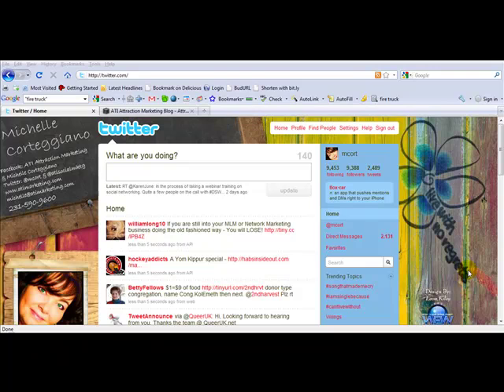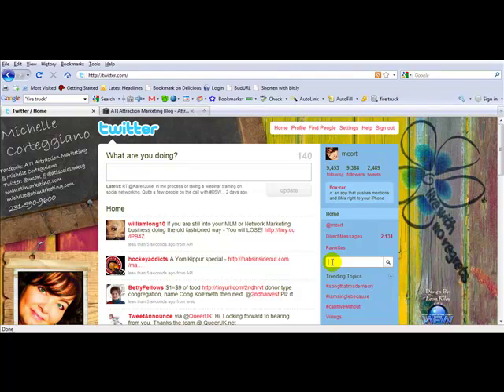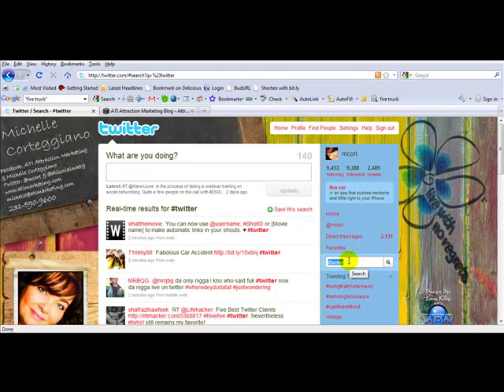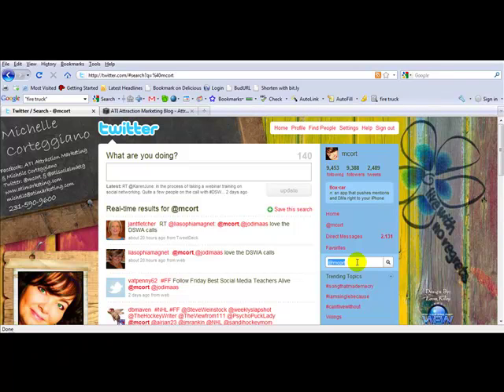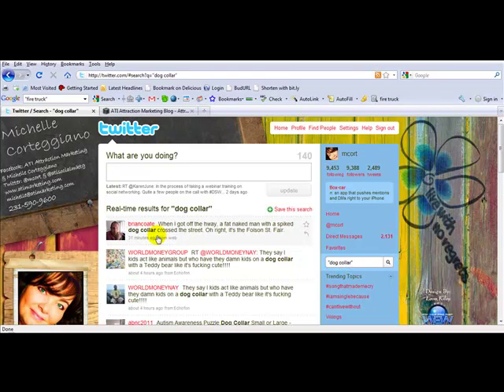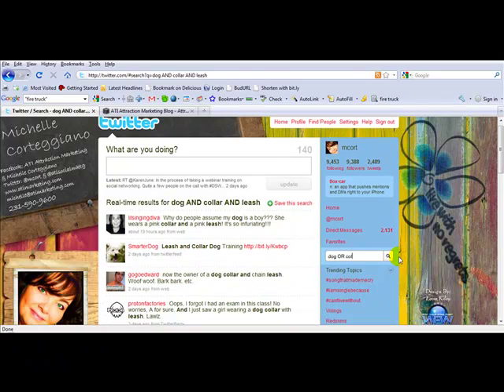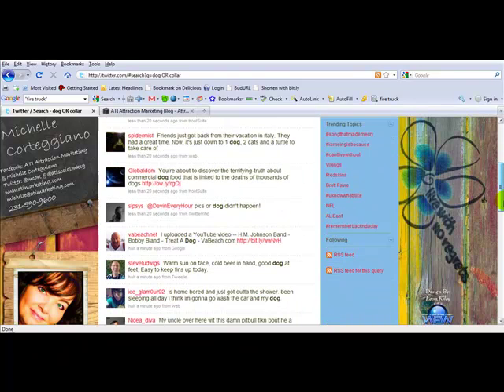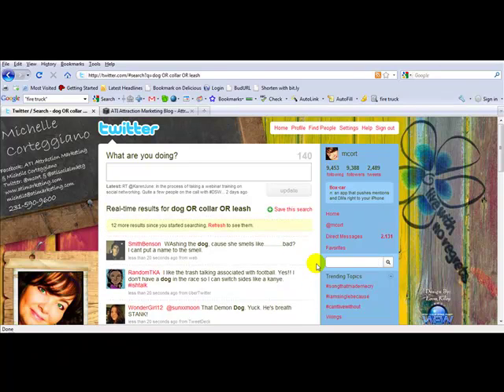How to Search in Facebook, Twitter and Google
How to do an effective search  in Facebook, Twitter and Google